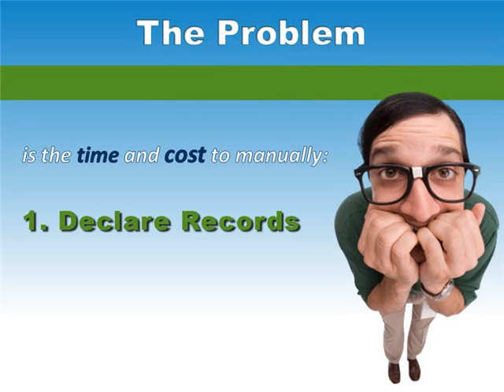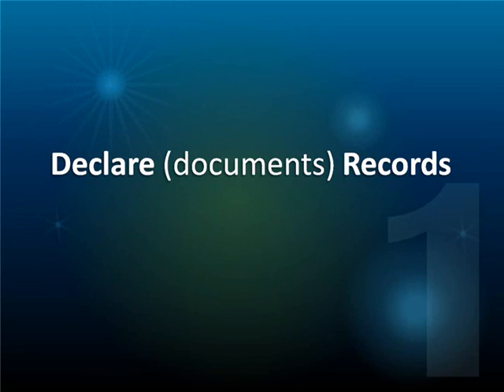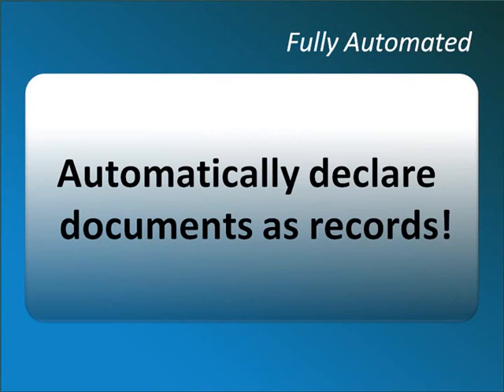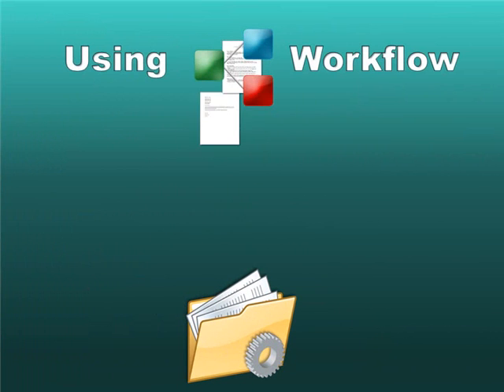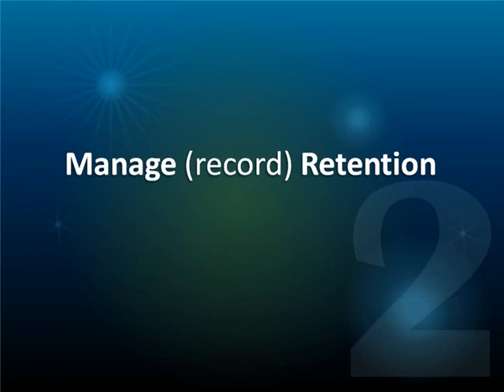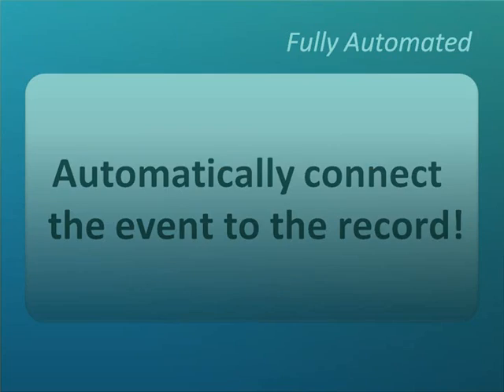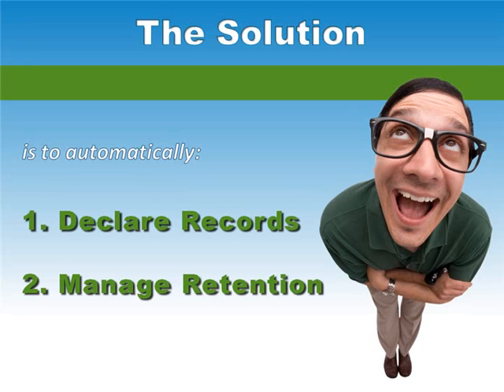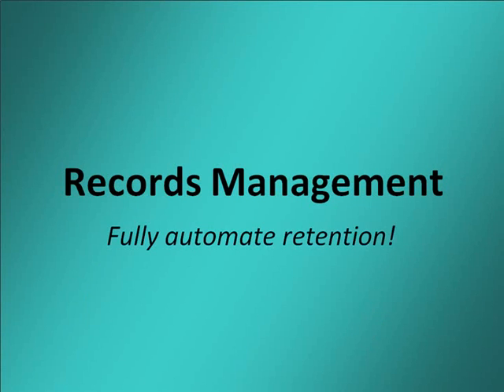OnBase - Records Management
Heeft u juridische risico's afgevangen door de juiste documenten veilig op te bergen?